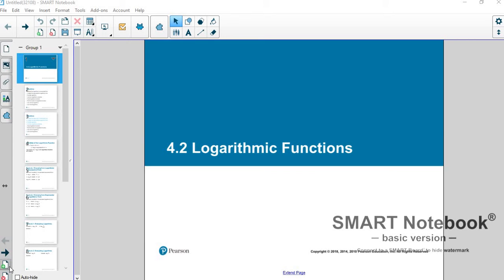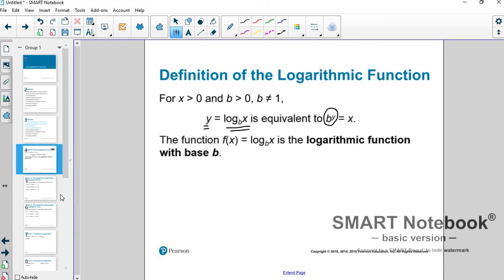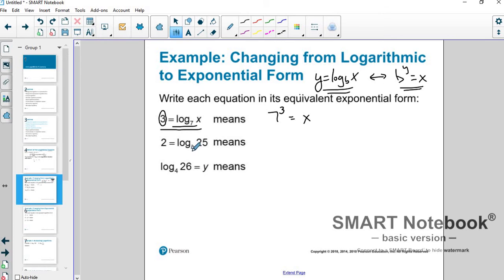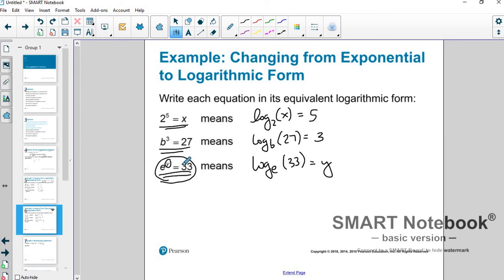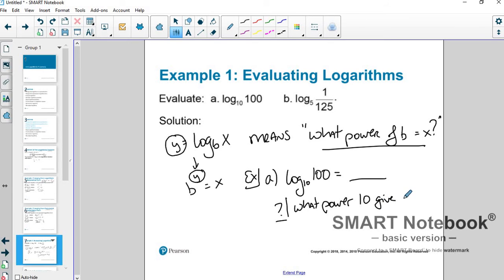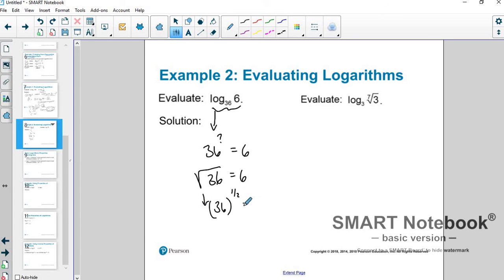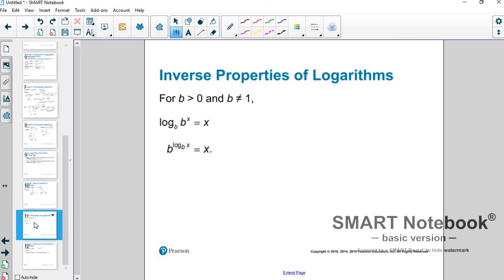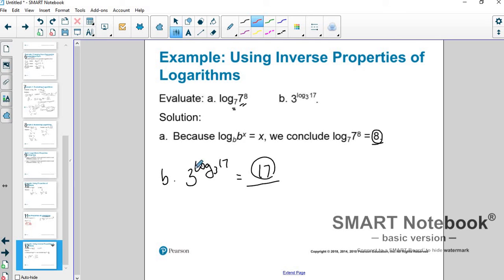Section 4 2 Part 1 Intro to Logarithms